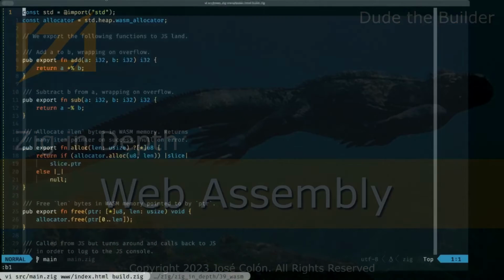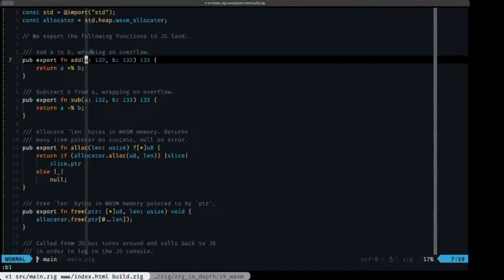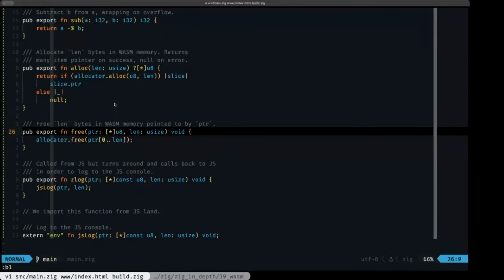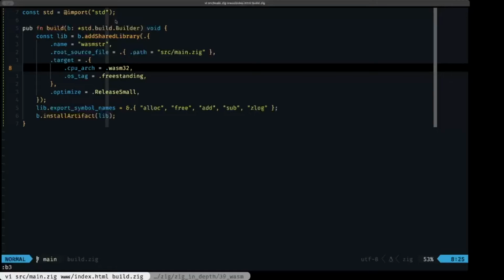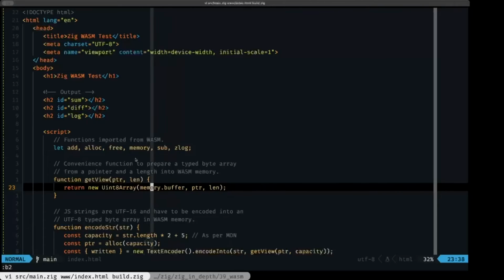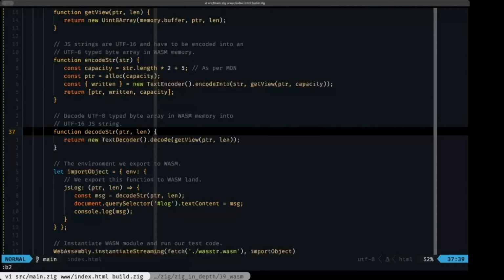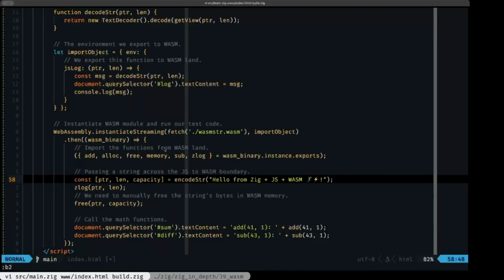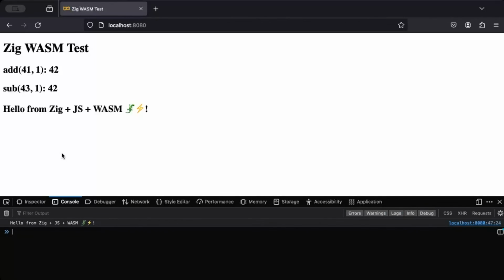Zig in Depth: Web Assembly (WASM)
The simple and low-level nature of Zig make it a natural fit for developing Web Assembly (WASM) modules. In this episode we see how to develop a WASM module with Zig that can be accessed on a web browser via JavaScript. As a bonus, we see how to handle strings moving accorss the Zig to JavaScript boundary.